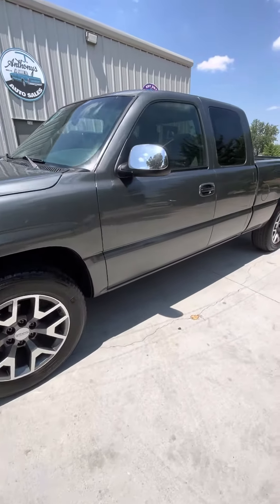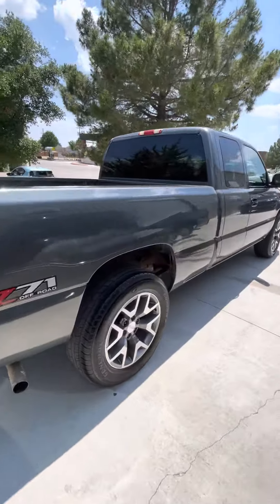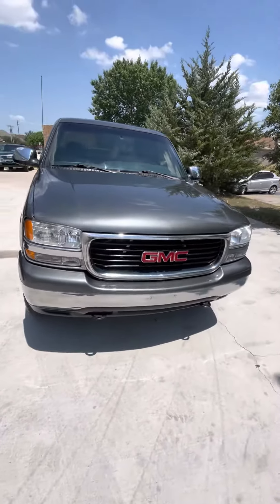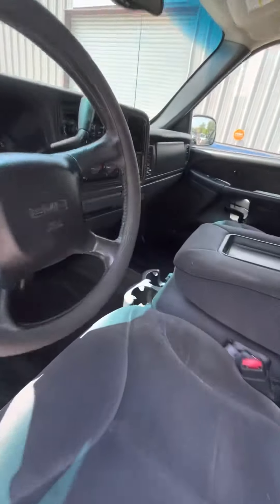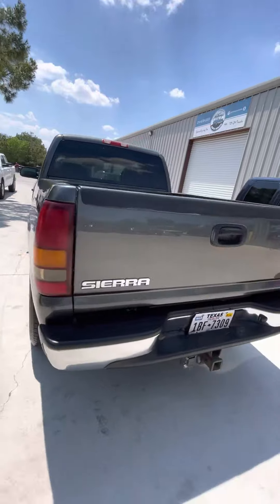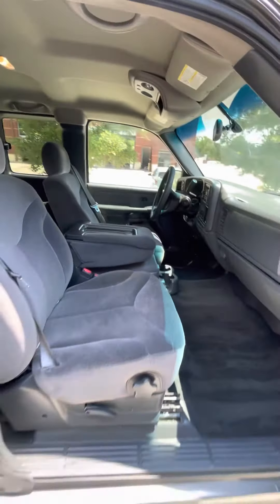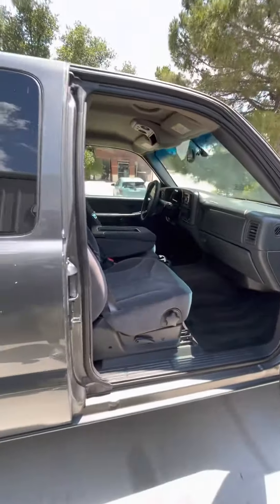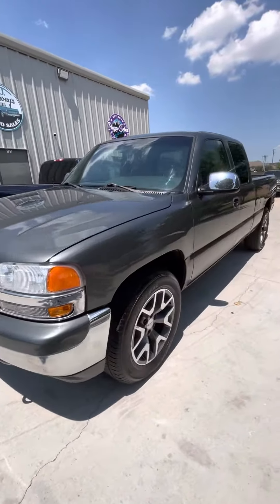2002 GMC SIERRA Z71 ONLY 108K ORIGINAL MILES!!!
Check out this ‘02 GMC Sierra w/ only 108k original miles! Love this year of these trucks they did an amazing job designing the interior!!! They do not make them like this anymore!!!